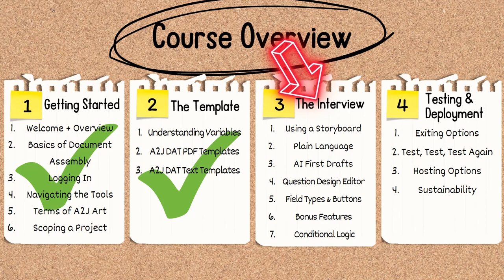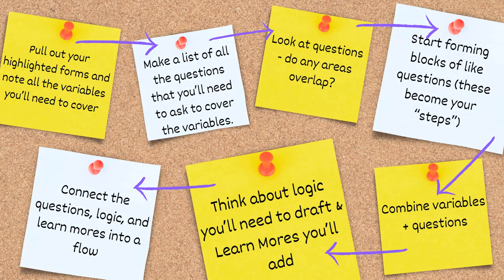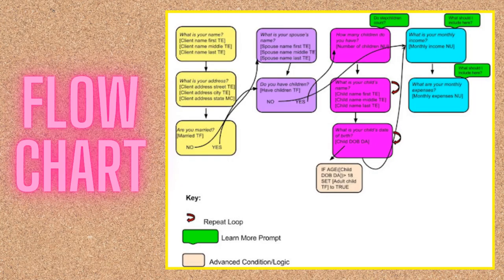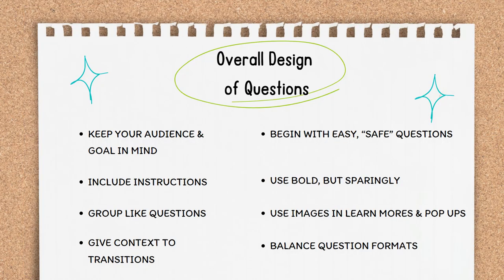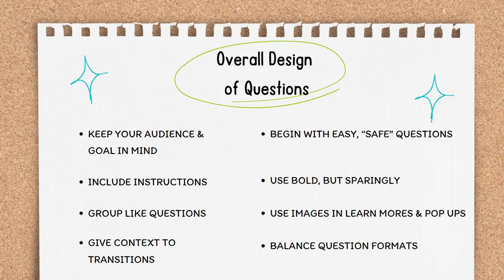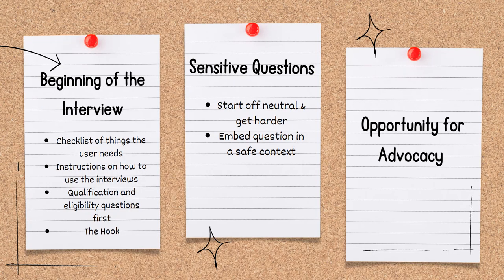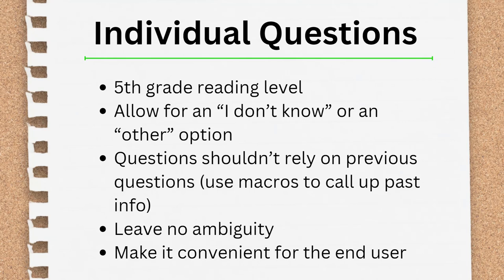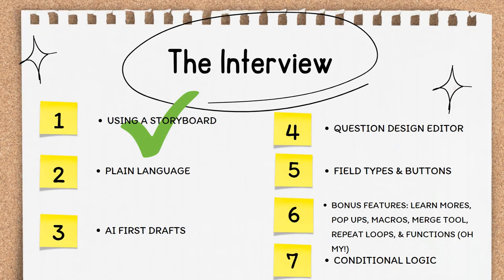A2J Author Training Series: Using a Storyboard (Section 3, Video 1)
This video is part of the A2J Author Training Series, focusing on using a storyboard to create user-friendly interviews within A2J Author software. It emphasizes the importance of planning and organizing questions, information, and variables before building in the software. The video introduces two methods for creating storyboards—flowchart and outline formats—and discusses the significance of plain language, logic statements, and additional information like pop-ups and definitions to aid users.
Highlights:
[00:00:00] Introduction to interview creation
- Covers components of creating a user-friendly interview
- Discusses drafting stages and mechanics of question design editor
- Explains transition from simple to advanced interviews with conditional logic
[00:00:46] Using a storyboard
- Describes the drafting stage and organizing questions and information
- Recommends flowchart and outline formats for storyboarding
- Emphasizes reviewing questions for plain language before authoring
[00:05:06] Overall design considerations
- Focuses on structuring questions to suit the target audience
- Highlights the importance of defining user personas for the project
- Suggests including instructions and necessary information upfront
[00:09:11] Order and sensitivity of questions
- Advises on the sequence of questions and dealing with sensitive topics
- Recommends starting with neutral questions and building trust
- Encourages the use of macros to remind users of past answers